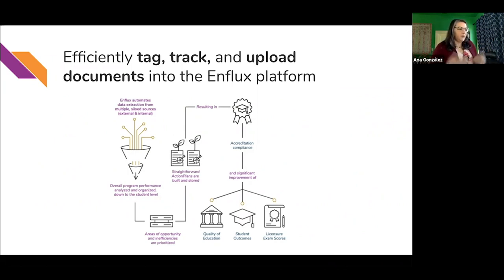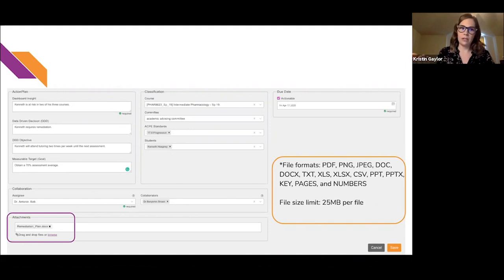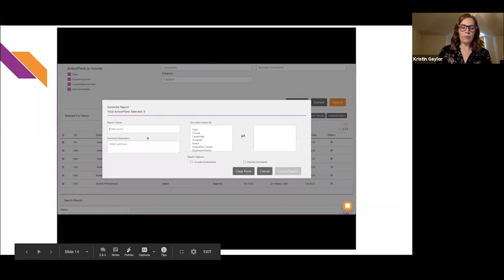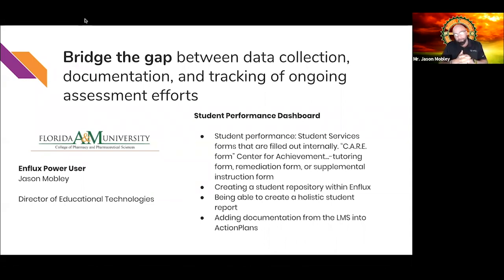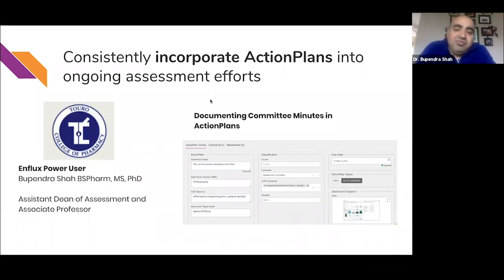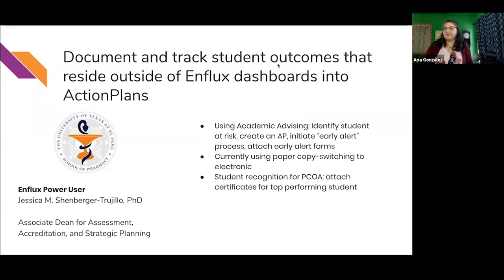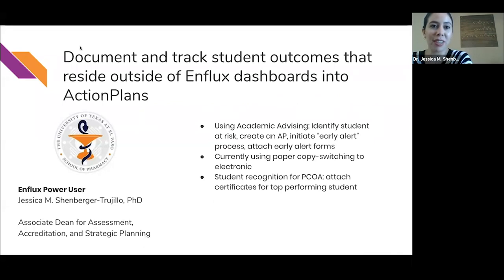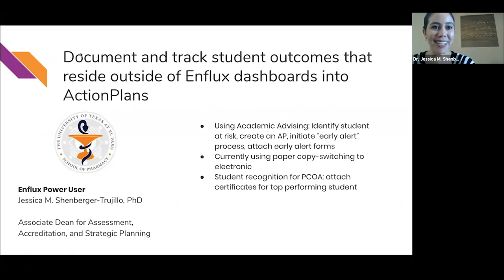Use Cases: Strengthen Assessment Efforts with Enflux ActionPlans®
Delve into the world of Enflux power users and discover how they seamlessly integrate the ActionPlan Management System by Enflux into their ongoing assessment endeavors. Join us as we hear from:

- Bupendra Shah, PhD, MS, Assistant Dean of Assessment and Associate Professor at Touro College of Pharmacy
- Jessica M. Shenberger-Trujillo, PhD, Associate Dean for Assessment, Accreditation, and Strategic Planning at The University of Texas at El Paso, School of Pharmacy
- Director of Educational Technologies at Florida Agricultural and Mechanical University

The Enflux platform empowers users to effectively employ the ActionPlans® Management System for documenting, tracking, and evaluating data-driven decisions, fostering team collaboration and accountability. ActionPlans can be conveniently created within various Enflux dashboards, encompassing key domains like Student Performance, Curriculum Effectiveness, Academic Advising, Assessment Effectiveness, AACP, Curriculum Gap Analysis, Categories Per Item, Naplex, MPJE, and PCOA. Now, with the added capability to attach documents to ActionPlans, the workflow is significantly enhanced, amplifying the strength of this performance-improvement tool.

Enhance the efficiency of committee meetings by documenting and communicating through ActionPlans, effectively closing the assessment loop. Alternatively, explore how to leverage ActionPlans to bridge the gap between assessment and student performance, effortlessly track student outcomes, and offer timely advising.